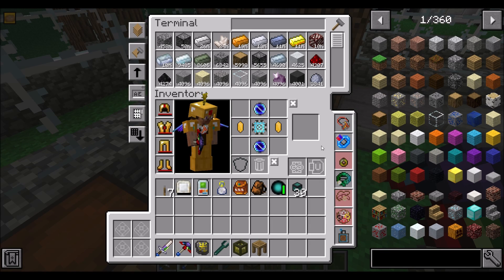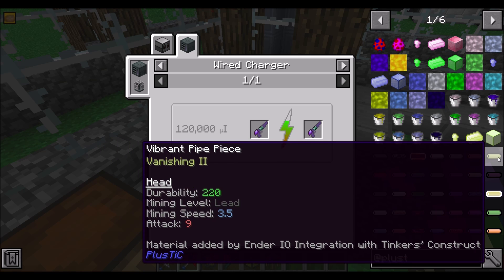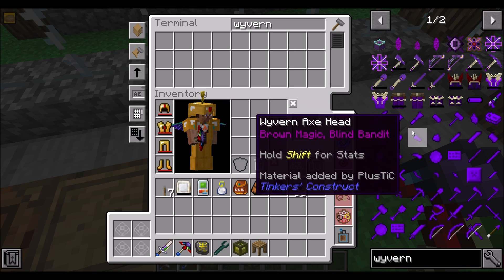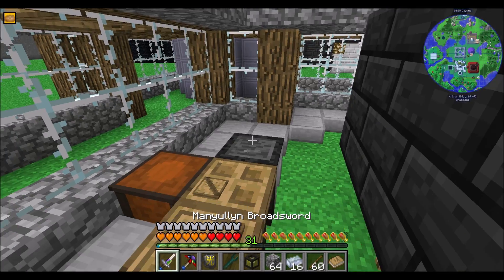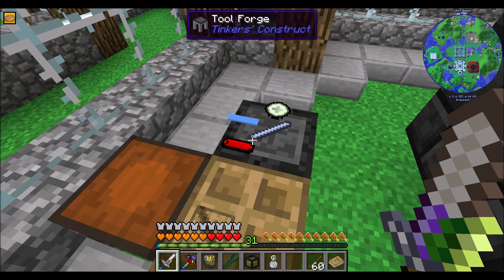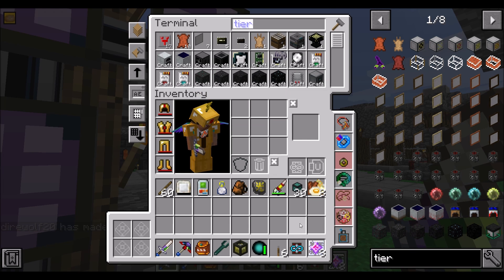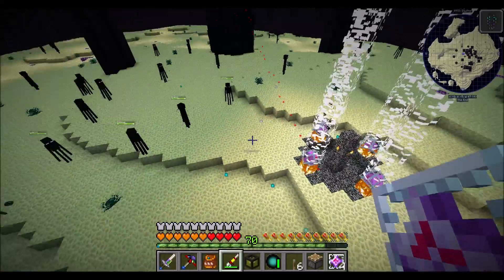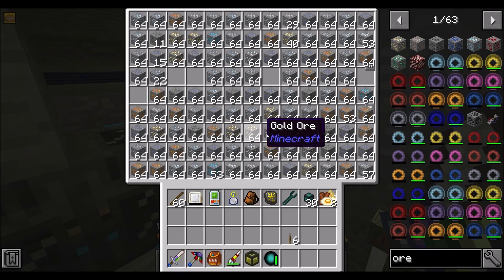Enigmatica 2 Ep99 Firin Ma Laser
Making a laser, because this is minecraft and lasers are a thing. Then killing a dragon, a few times...